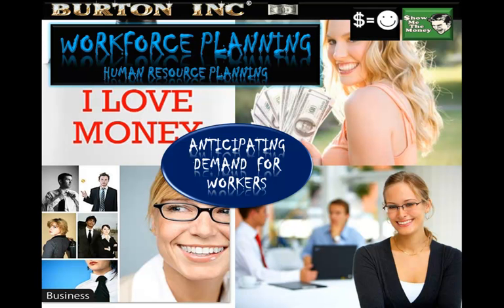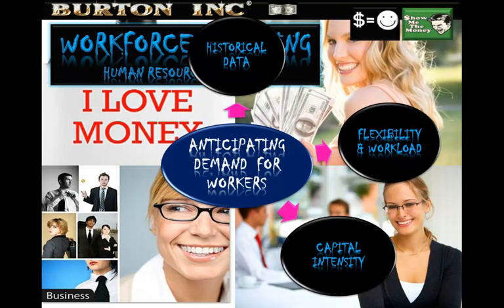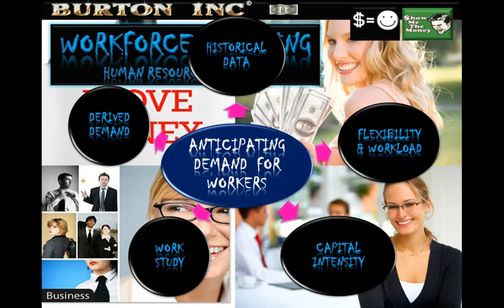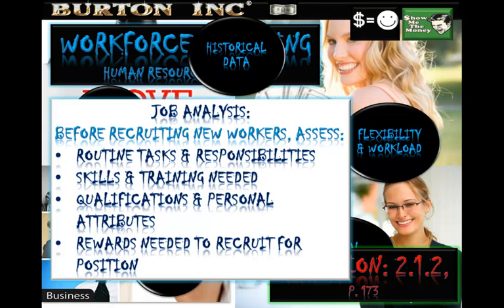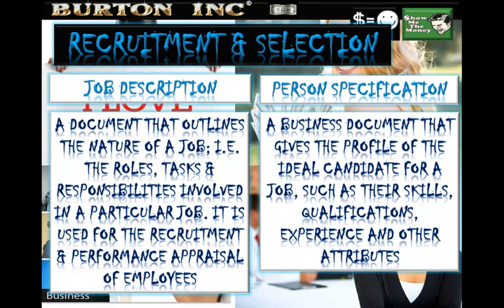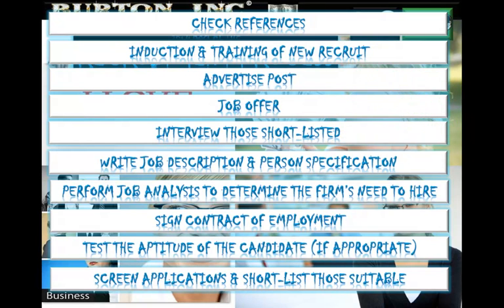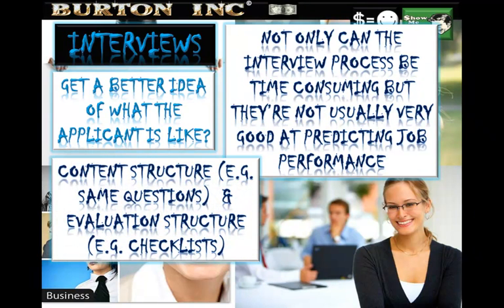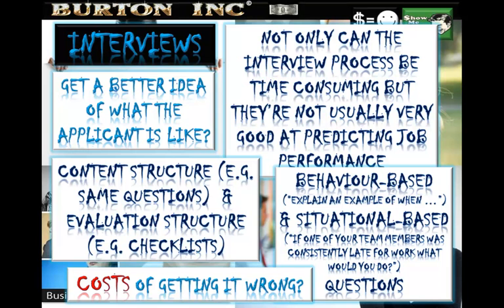IB Business and Management Human Resource Management 2.1C Human Resource Planning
IB Business and Management Human Resource Management 2.1 Human Resource Planning